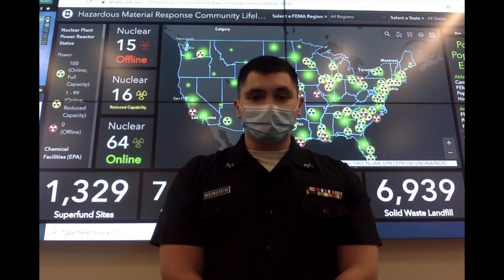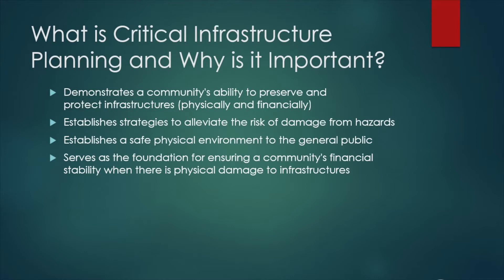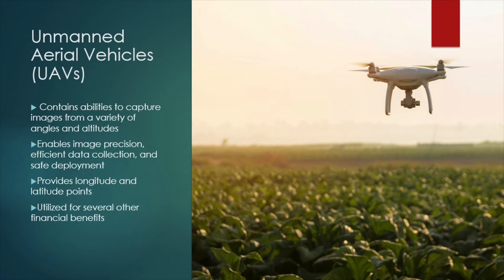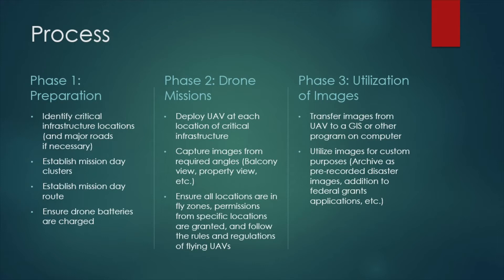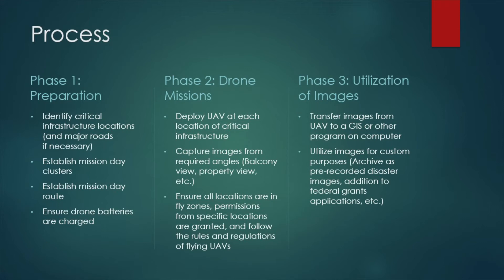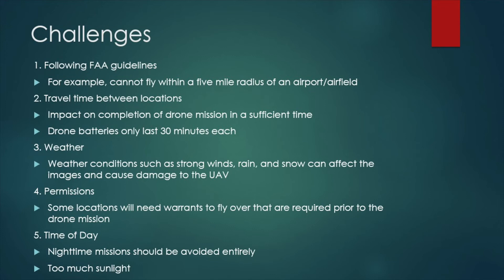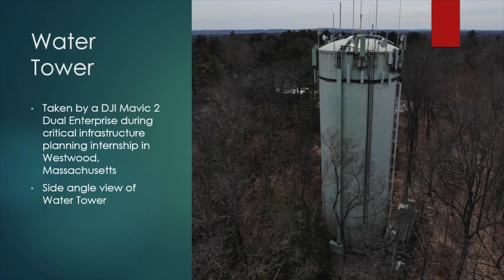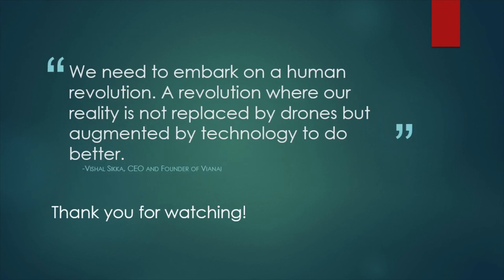Critical Infrastructure Planning Presentation MassURC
Critical Infrastructure Planning for the Massachusetts Undergraduate Research Conference